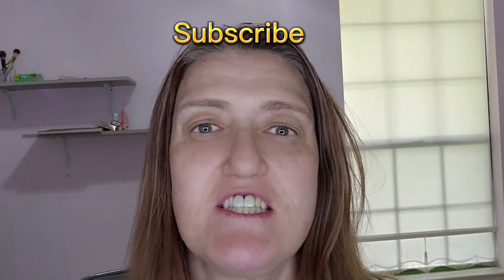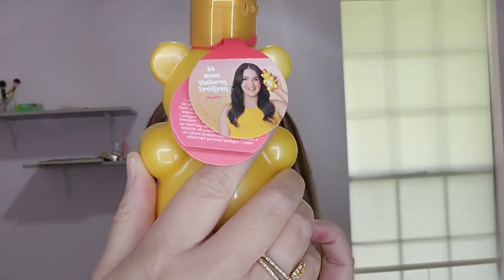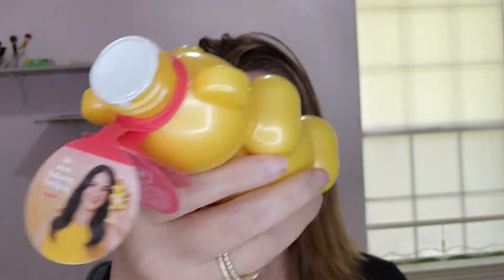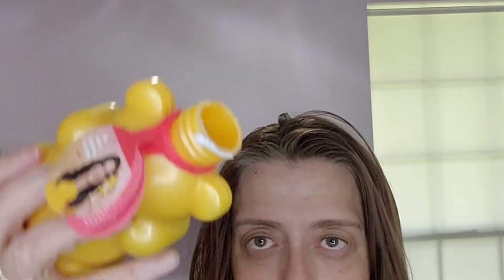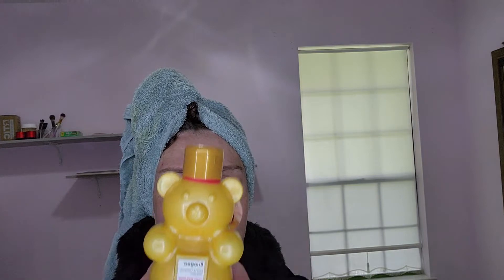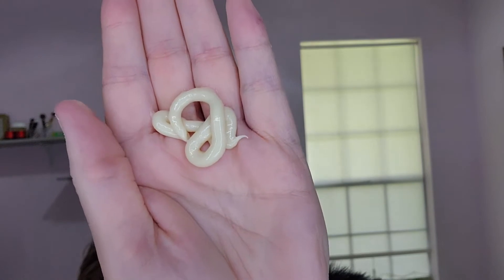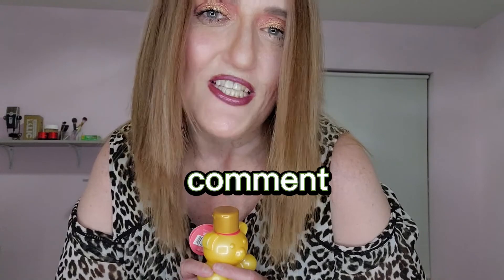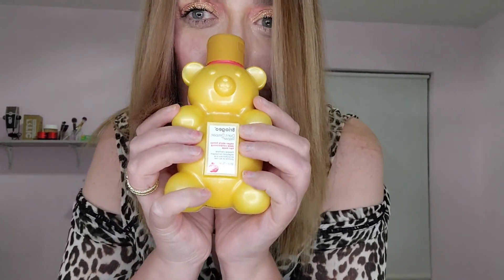Briogeo don't despair repair product review!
briogeo don't despair repair mask $40.00 retail.

shop at Sephoraor Briogeo website!

Facebook+3: charlottclarkclark (1200 followes)